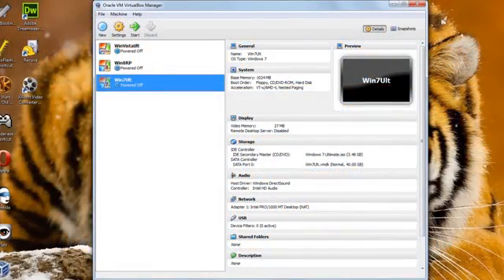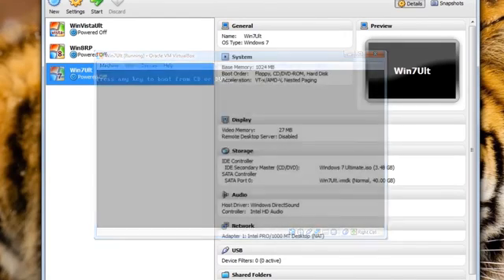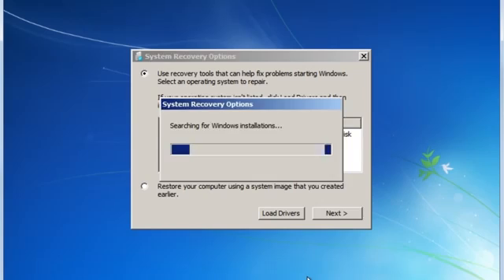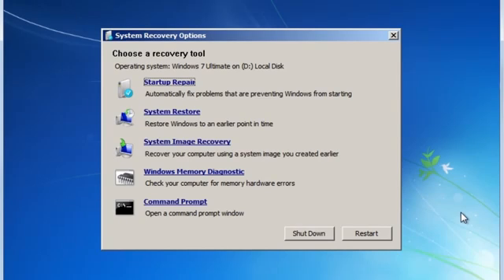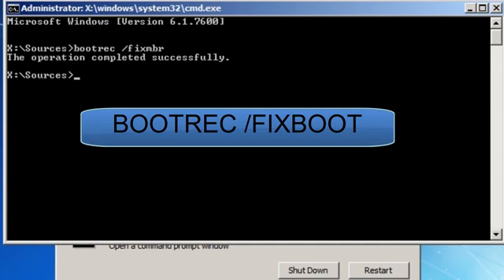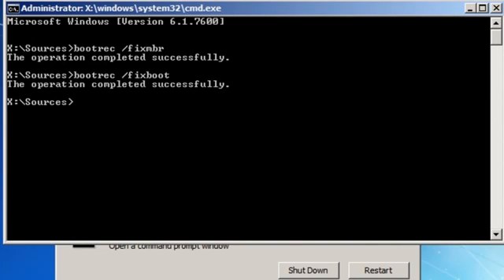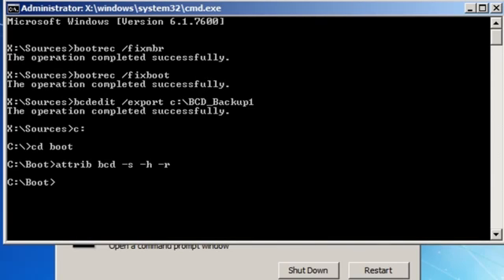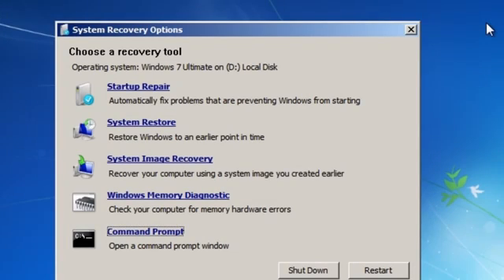Repair Windows 7 Vista Startup Issues With BootRec.exe Tutorial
Repairing